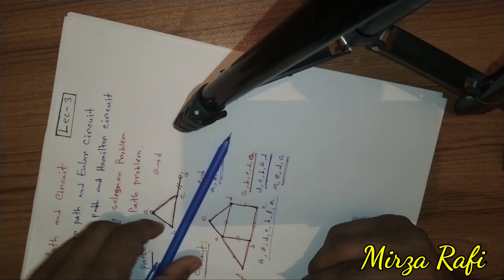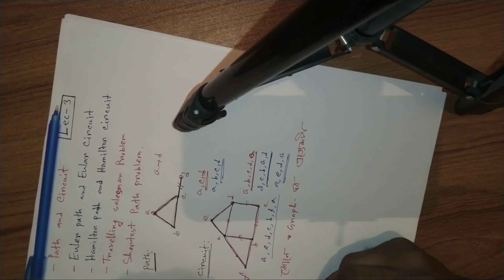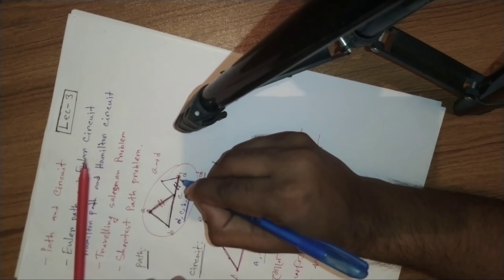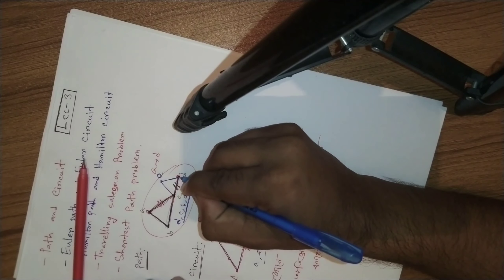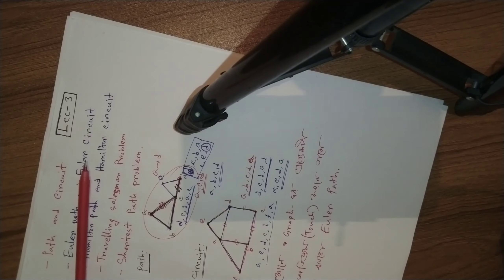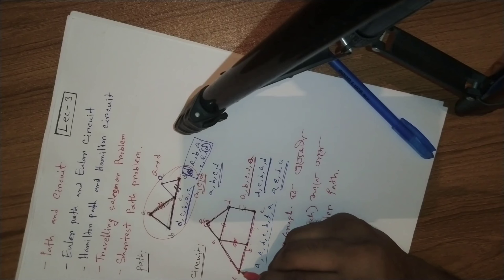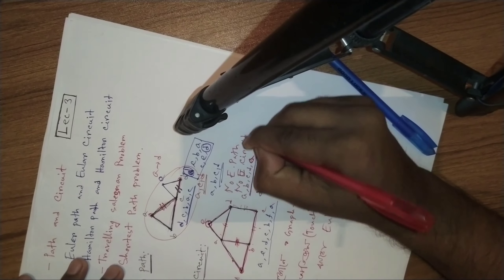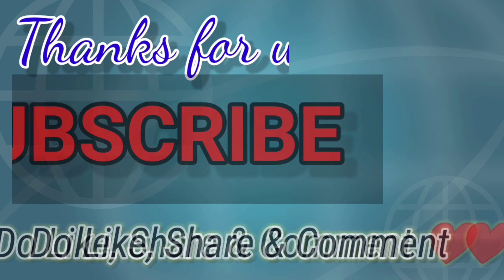Computer Graph ।। Lec- 4 ।। Euler Path & Euler Circuit ।। Discrete Mathematics।। CSE